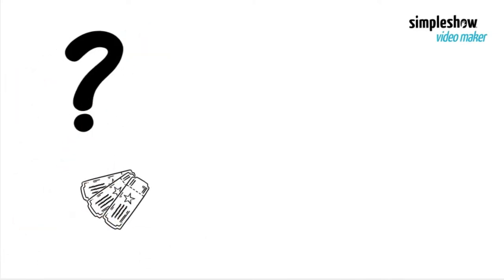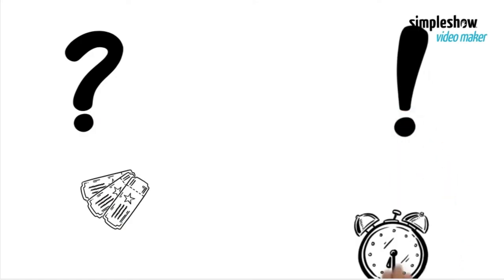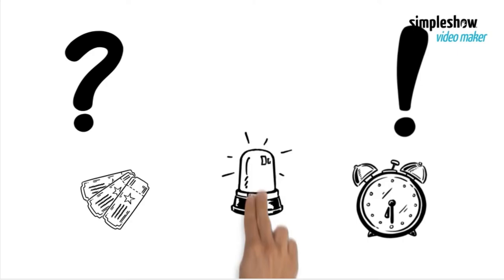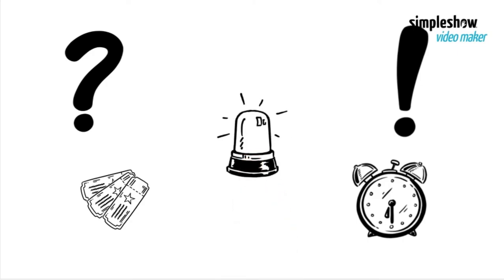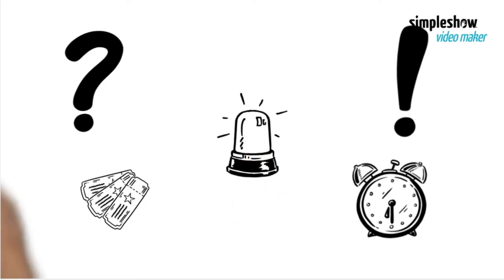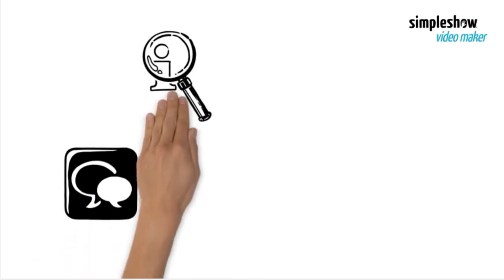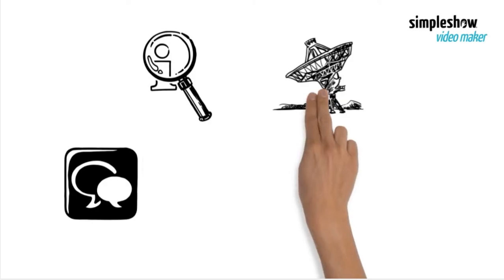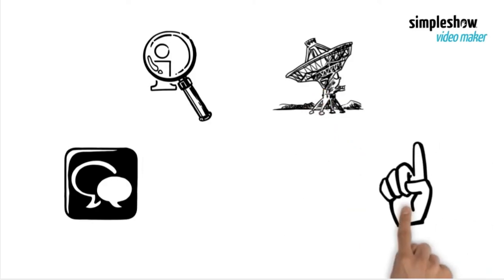event driven or message driven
Understand what is Event Driven and Message Driven in 2 mins